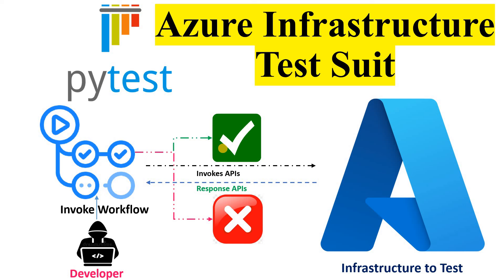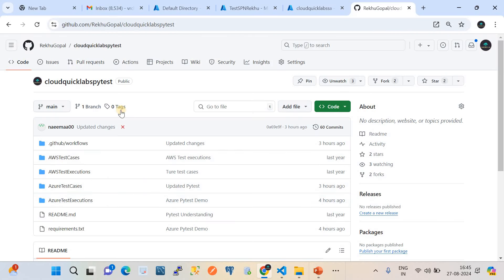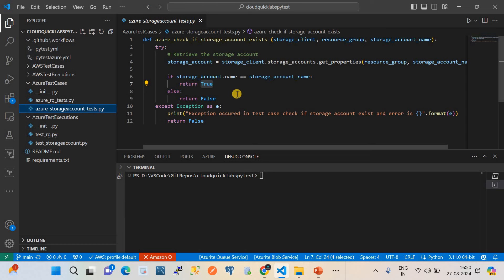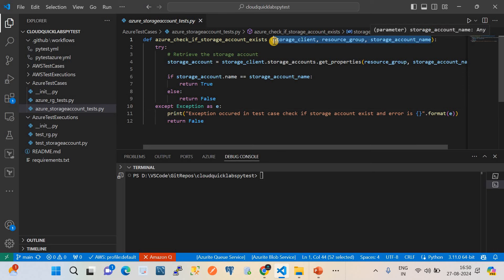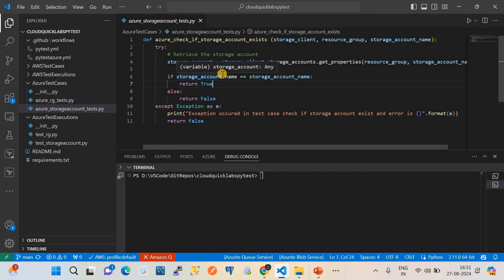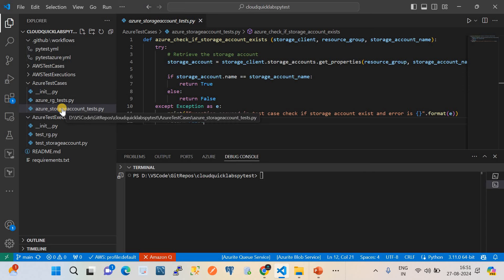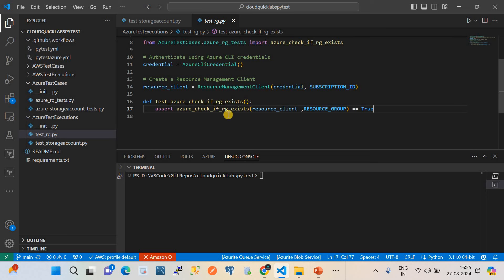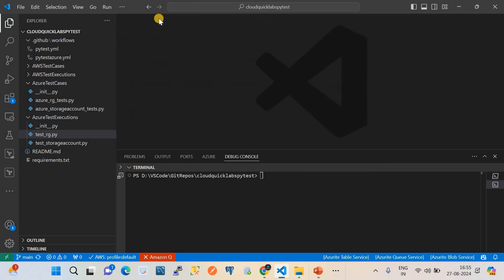Azure Infrastructure Testing Framework using pytest and Microsoft Azure Python SDK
This YouTube video titled "Azure Infrastructure Testing Framework using Pytest and Microsoft Azure Python SDK" provides a comprehensive guide on how to implement a testing framework for Azure infrastructure. It covers the use of Pytest, a popular testing tool in Python, alongside the Microsoft Azure Python SDK to validate and ensure the reliability of Azure resources. The video likely includes practical examples, code snippets, and best practices for setting up and running tests to manage Azure infrastructure effectively. It's aimed at developers and IT professionals looking to enhance their Azure deployments with robust testing strategies.